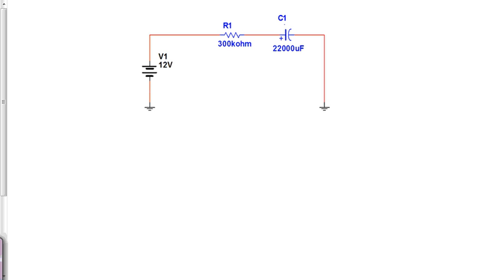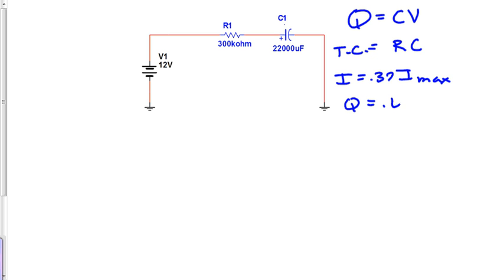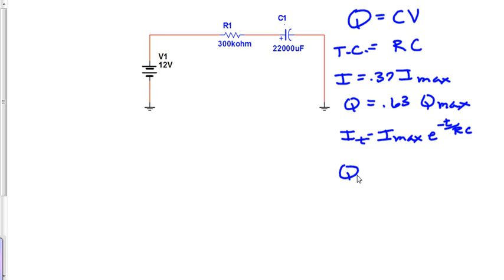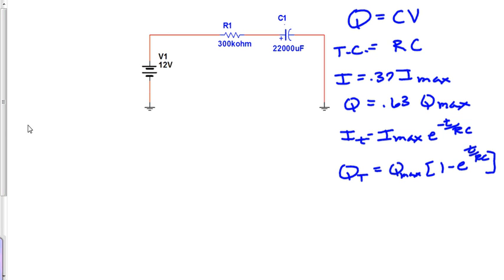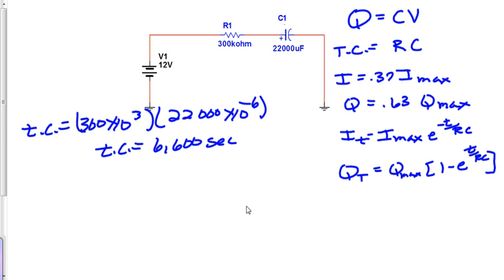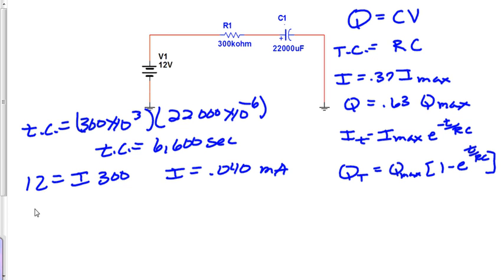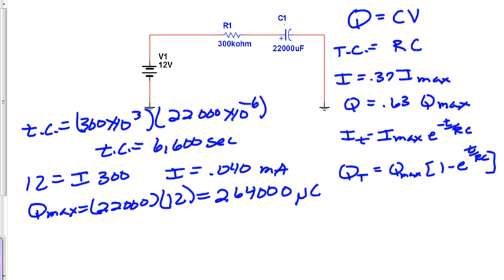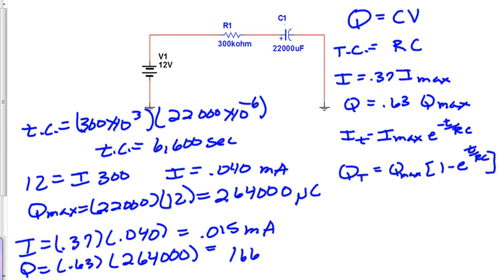RC Circuits Part 1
The time constant for an RC circuit is calculated along with the charge and current at one time constant.